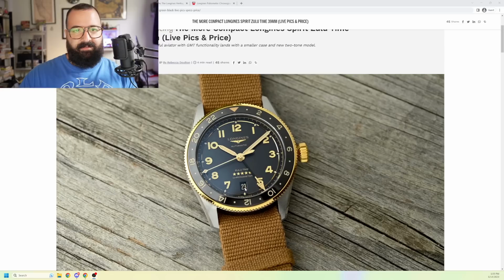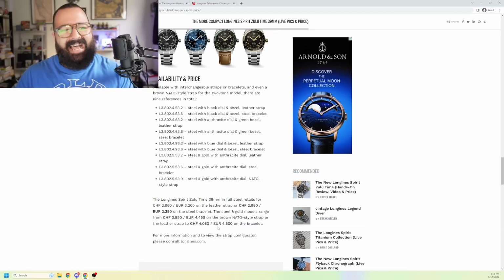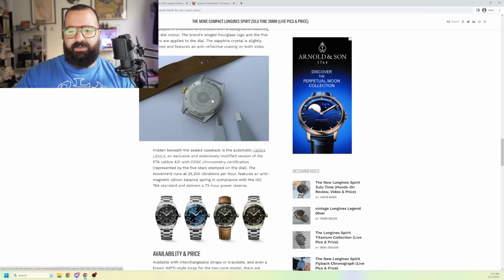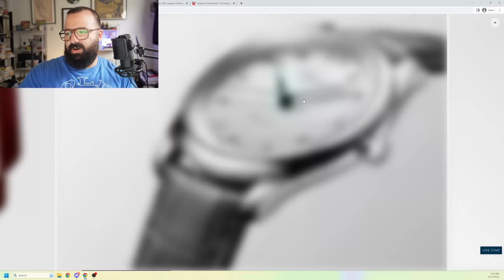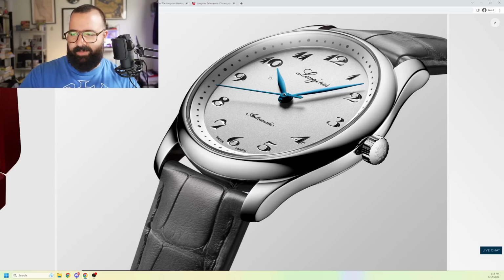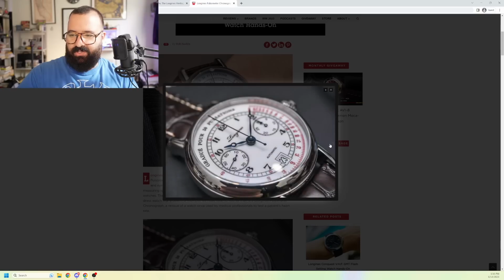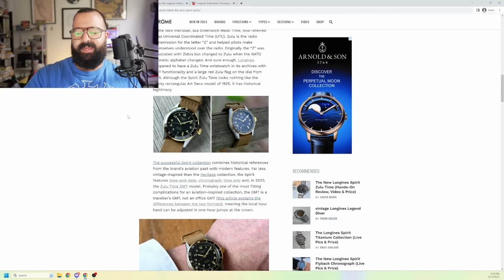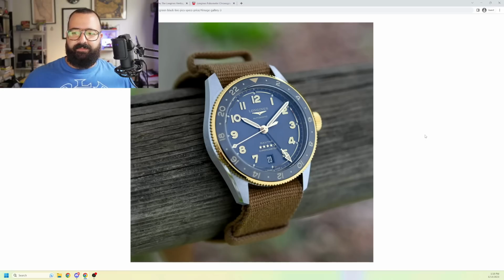Why Is Longines Seen As Second-Rate?